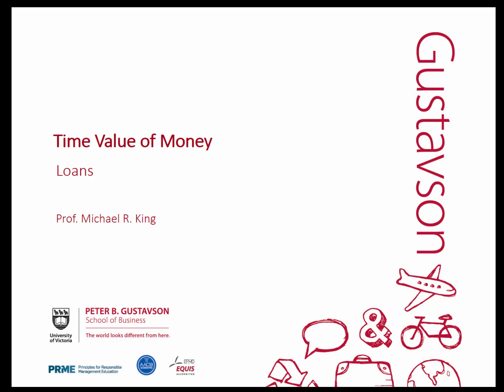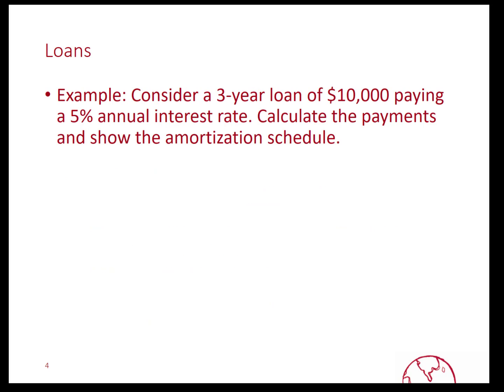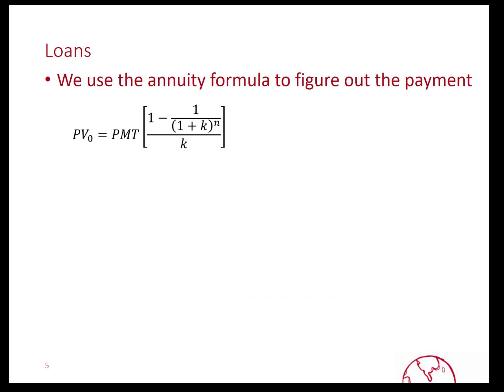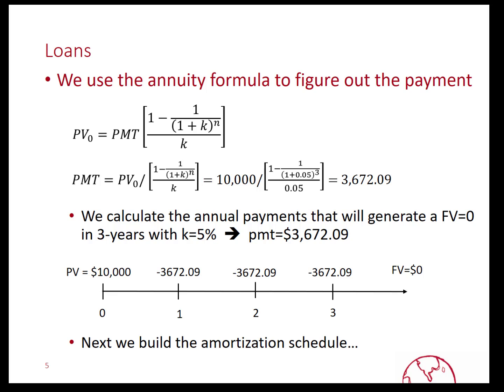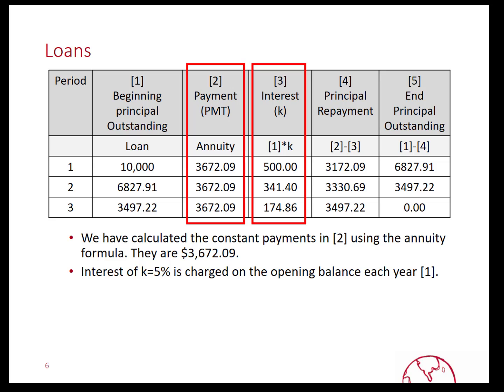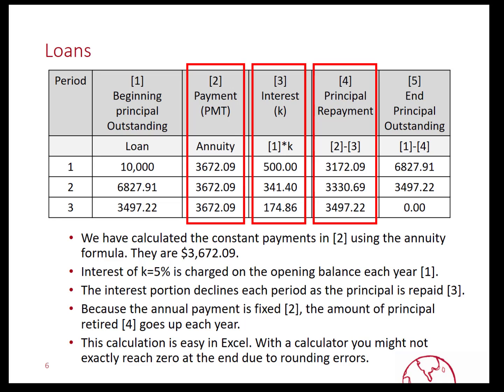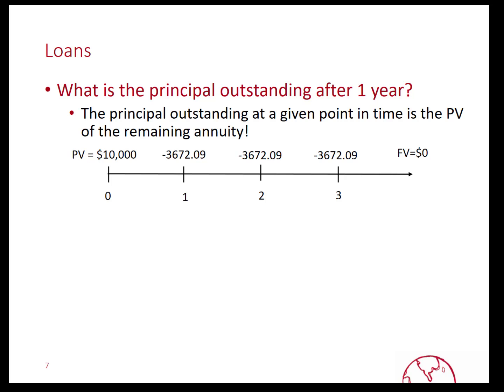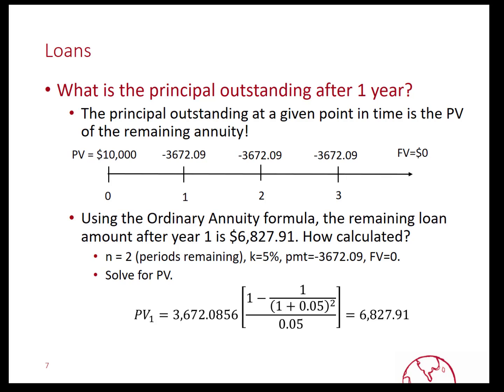Michael R King COM371 4b TVM Loans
Explains how to figure out the payment on a loan using the ordinary annuity formula, and the breakdown between interest and principal repayment using an amortization table. Also shows how to figure out the loan outstanding at any point in time using the ordinary annuity formula.